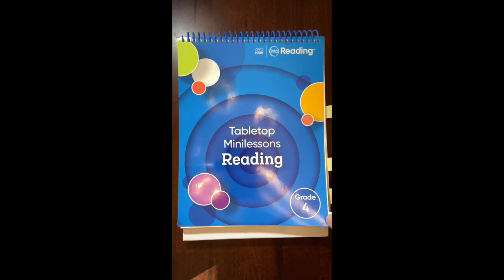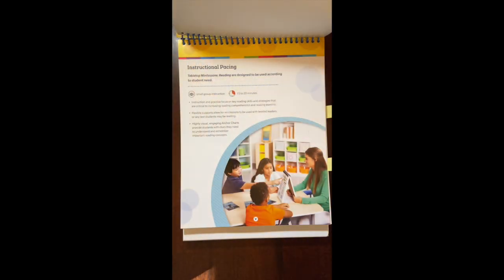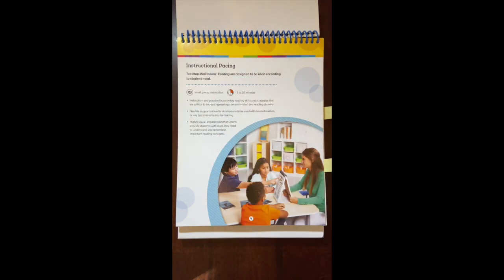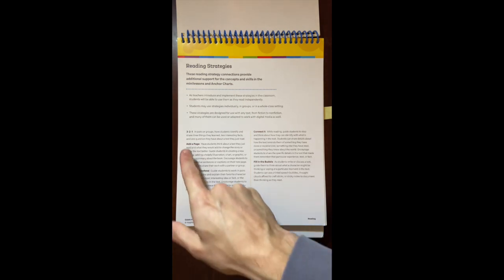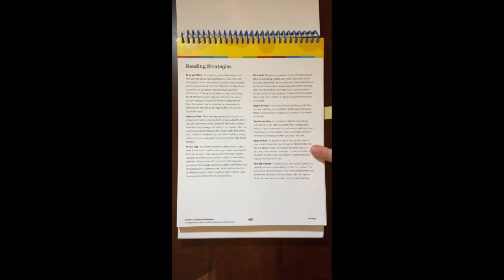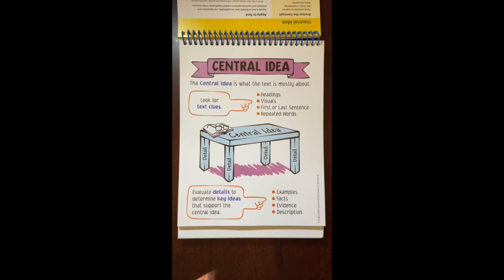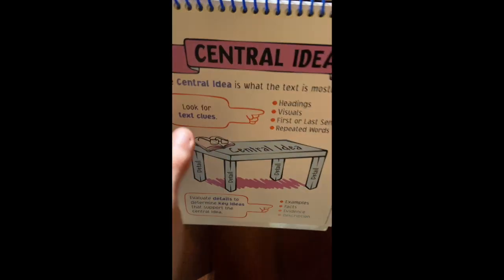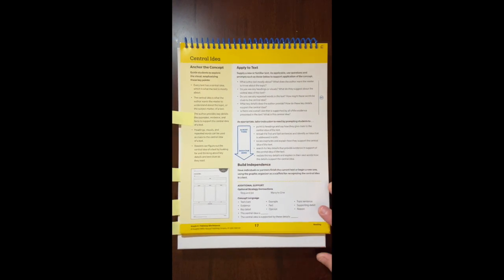11. Tabletop Minilessons | UNBOXING Into Reading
In this video Drew takes a look at the Tabletop Minilessons.

1) myBook
2) Teaching Pal
3) Teachers Edition
4) Writing Workshop
5) Rigby Leveled Library
6) Take and Teach
7) Read and Respond Journal
8) Know It, Show It
9) Writer's Notebook
10) Grammar Practice Workbook
11) Tabletop Minilessons
12) Start Right Readers